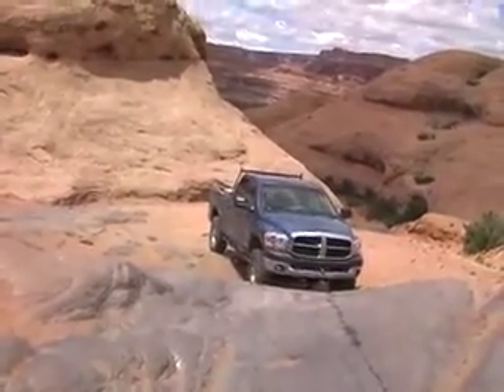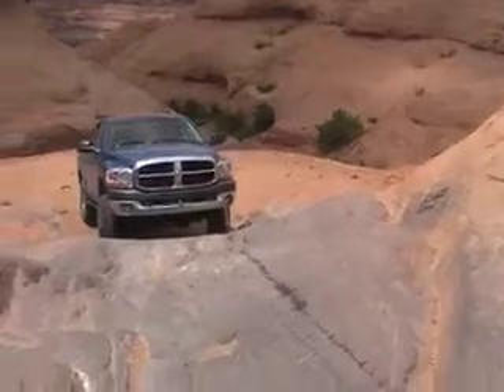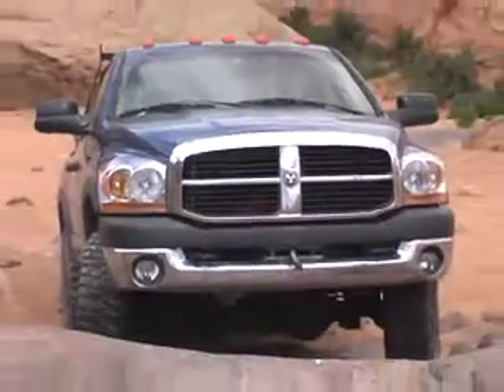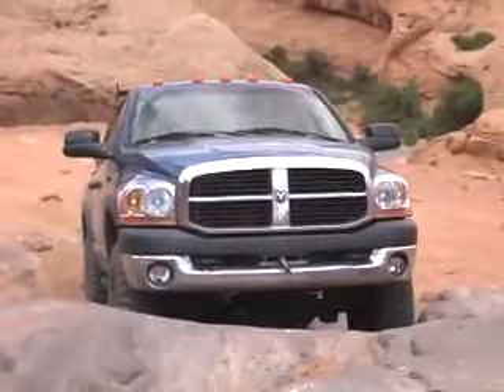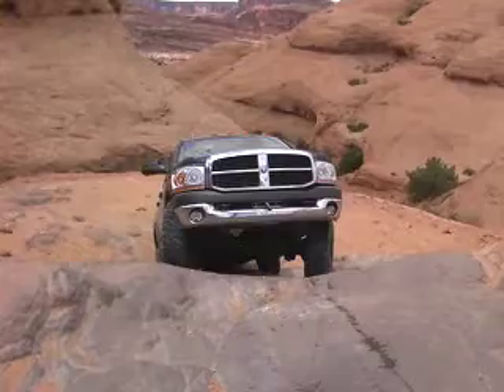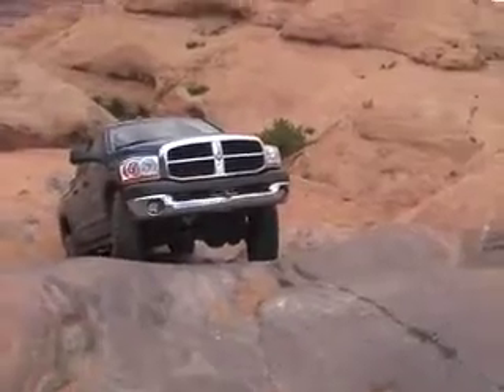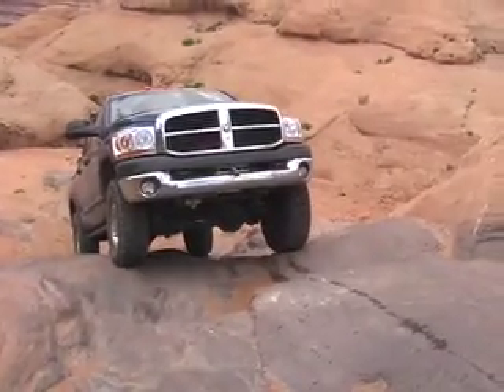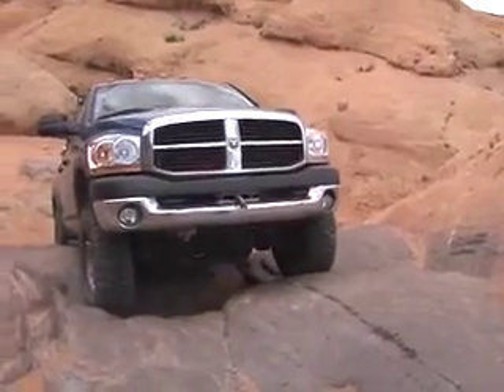2nd Annual Moab Power Wagons 2009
LDGREGORY, PACKRAFTNM, RGORY and SILVERWAGON05 from dodgetalk.com tackle Poison Spider Mesa.